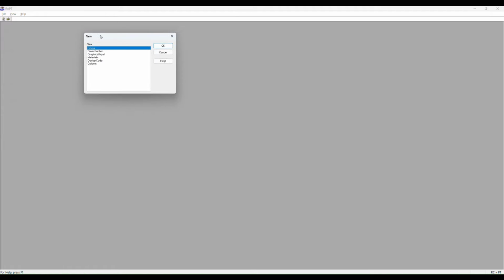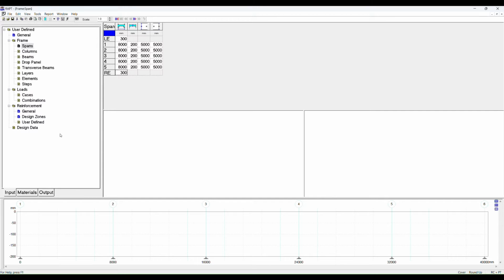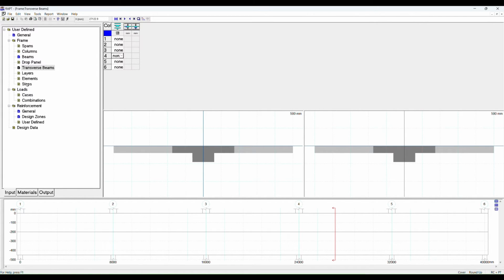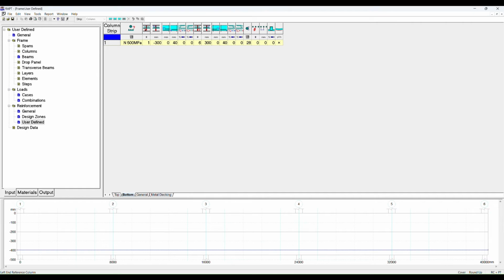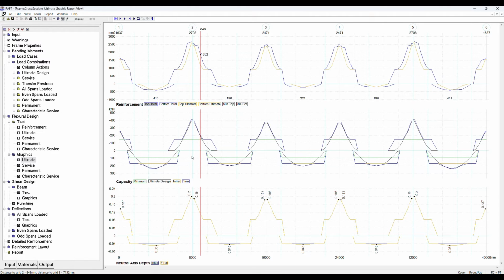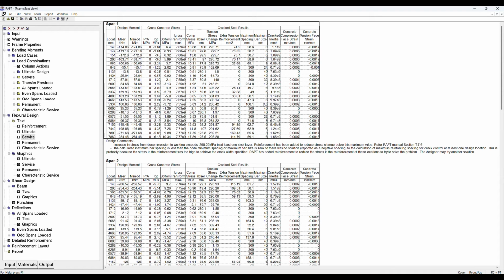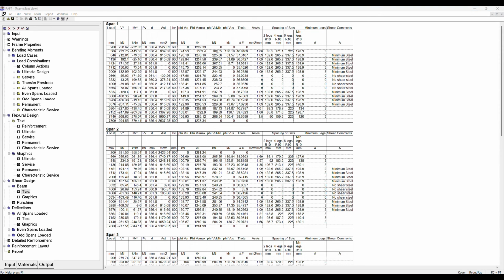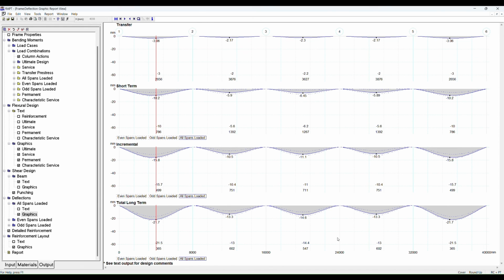RAPT Training Tutorial Video - 2. Introductory slab design JvR RAPT v7 0 5 0 2023 11 24 1080p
The RAPT analysis and design package for reinforced and post-tensioned concrete structural systems has been written and developed by practising structural engineers as an everyday design tool. It is comprehensive in its treatment of the analysis and design of structural concrete.
* RAPT allows optimization of a prestressed concrete solution with the ability to investigate a number of possible configurations to a high degree of accuracy very rapidly.

RAPT by RAPT Software Pty Ltd